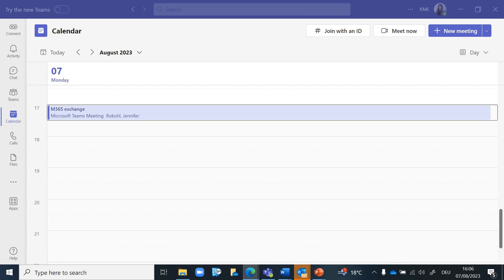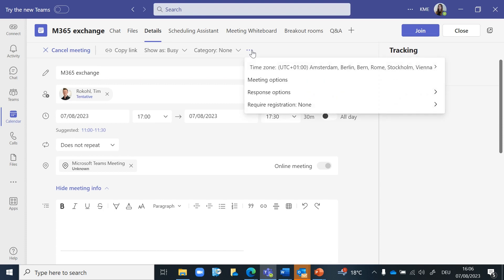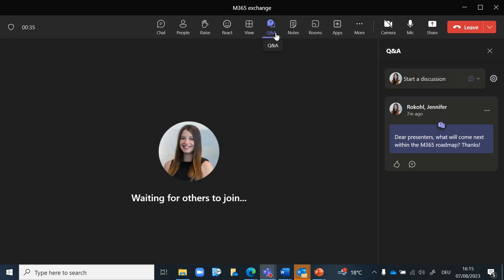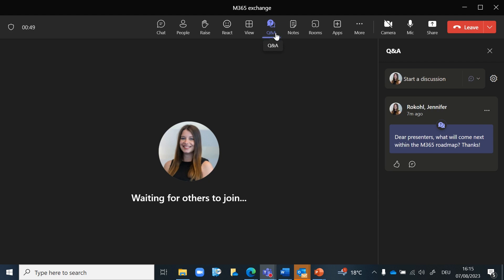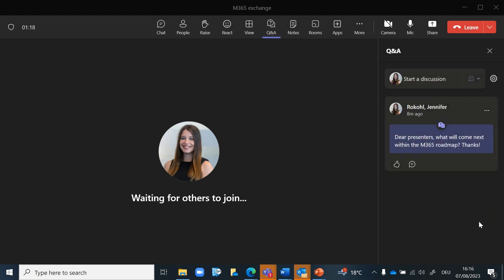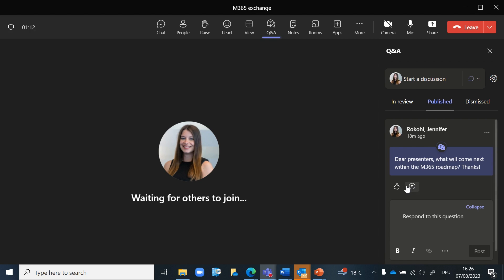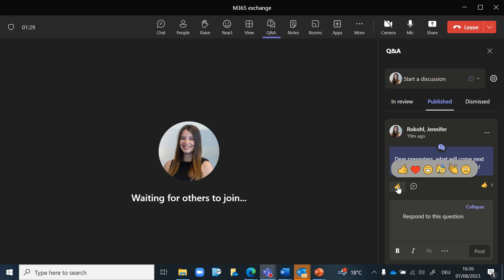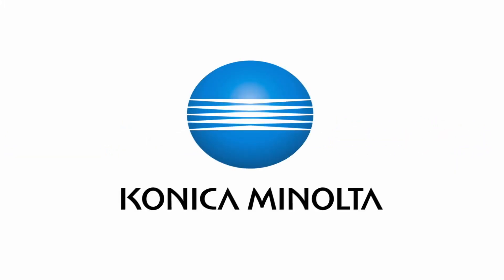Microsoft 365 user tips: How to manage Q&A in Microsoft Teams meetings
Would you like to get participants more involved in meetings?

Tip: use the Q&A function to allow attendees to ask questions during the meeting. You and any co-organisers can then work on the questions and post answers to the Q&A section. To set up Q&A, double-click on the meeting in your Teams calendar. Click on the three dots, select Meeting options, then enable Q&A. You'll see additional options for moderating questions and allowing or preventing anonymous questions.

Want to know more?